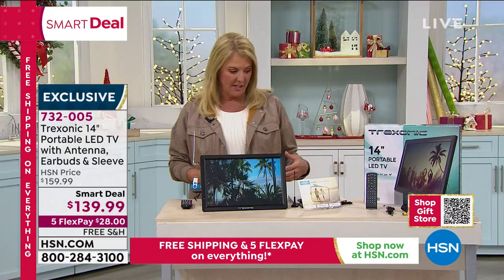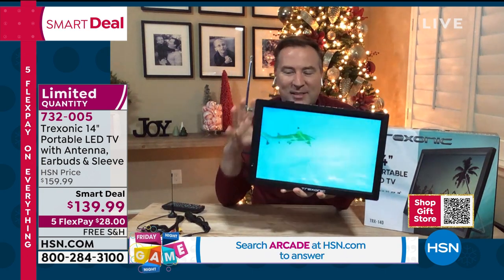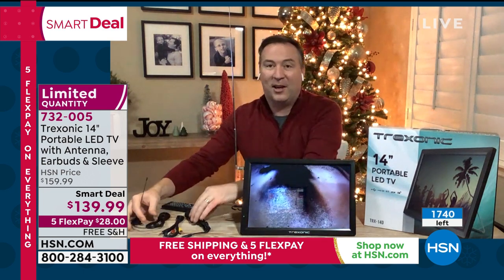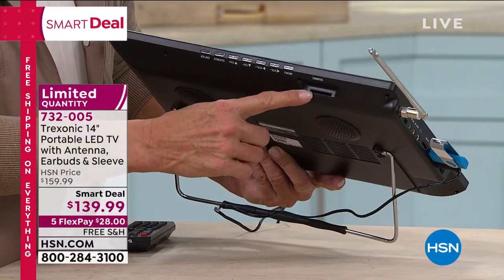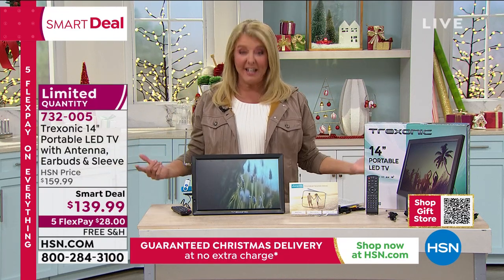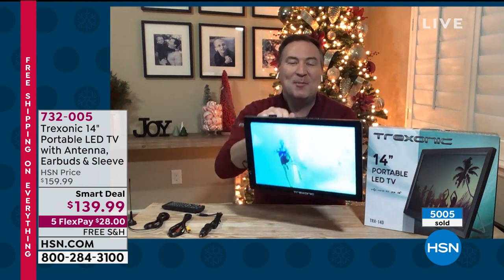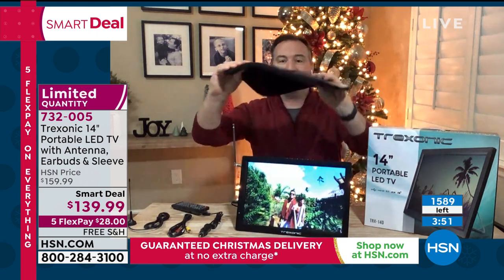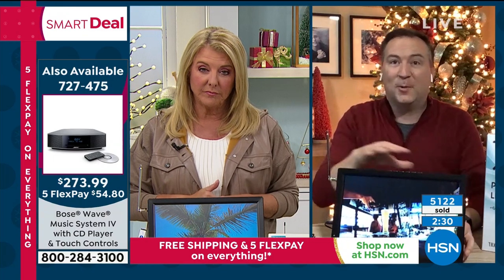Trexonic 14" Ultra Lightweight Portable LED TV with Ante...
Trexonic 14" Ultra Lightweight Portable LED TV with Antenna   Sleeve
The Trexonic 14" Portable LED TV with HDMI, SD, MMC, USB, VGA, headphone jack, AV inputs and output, and builtin Digital Tuner offers you the luxury of highquality entertainment on the go! This easily portable and lightweight unit is made for your convenience and pleasure. While movie nights at home are great, and movie theaters can be a wonderful way to enjoy new releases, we've all found ourselves out and about, traveling or running errands while missing the comfort of our favorite shows and movies. Now you can take your beloved digital content along no matter where your road may lead.

    Trexonic 14" TV
    Power cord
    Car adapter
    Remote control
    (2) A/V Cables
    Antenna
    User Manual
    Manufacturer's 90day warranty

Bundled Goodies

    Braided wired silicone earbuds
    VivoPrint custom neoprene sleeve  $49.99 promo voucher